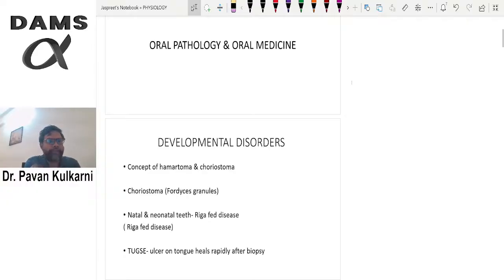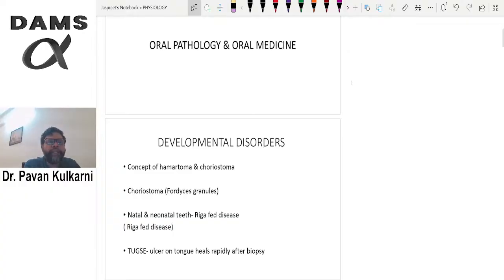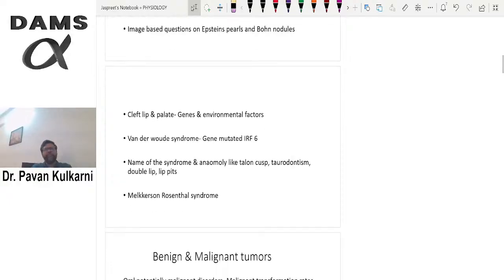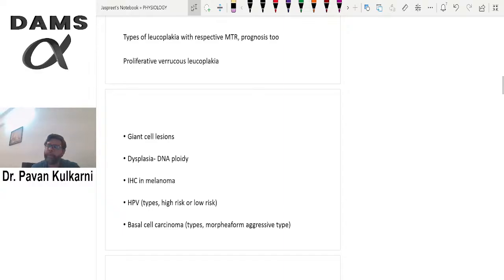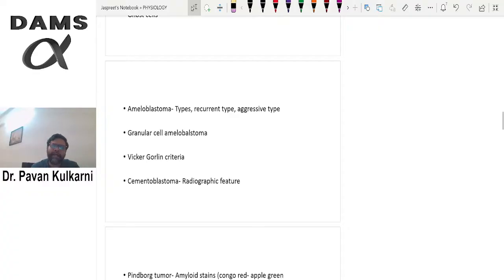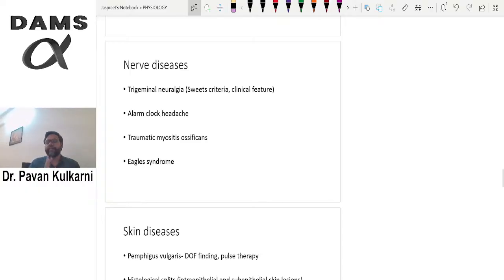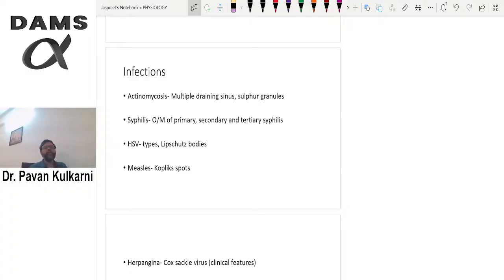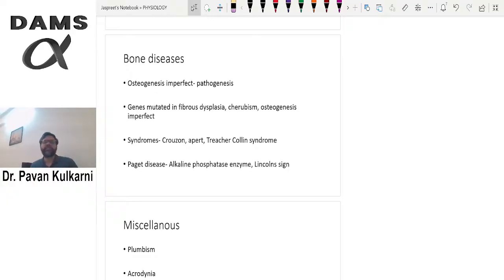Important Concept for INICET | Oral Pathology | Dr Pawan Kulkarni